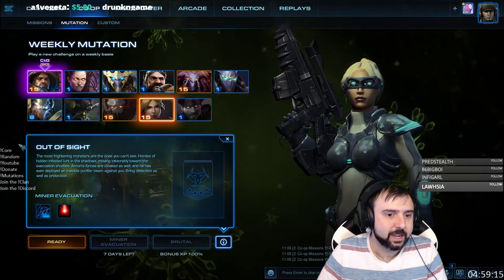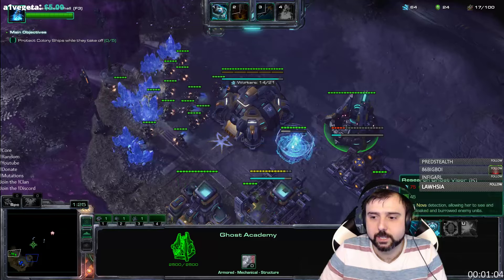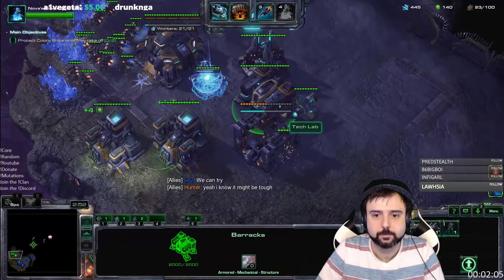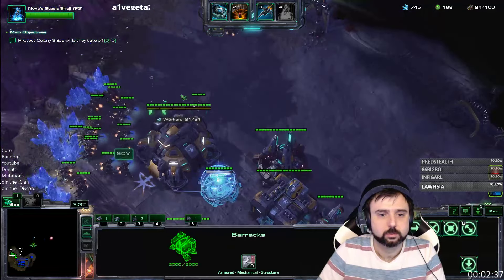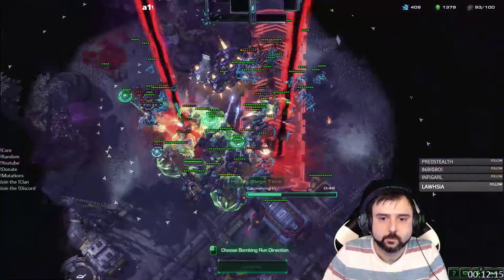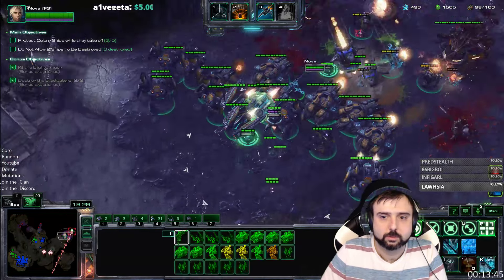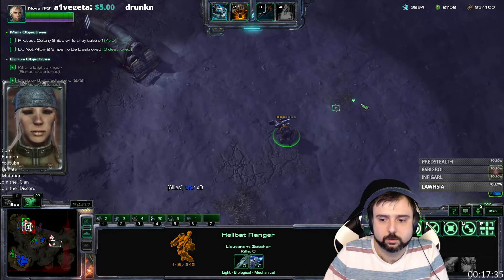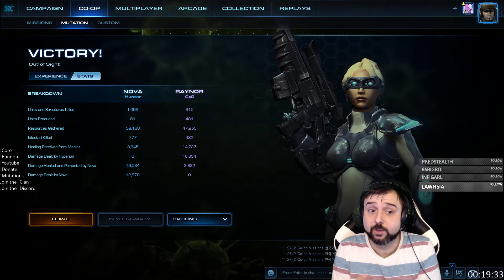Co-Op Mutation Monday 49 Brutal Nova Out of Sight [Beam AI FTW]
The most frightening monsters are the ones you can't see. Hordes if hidden infested lurk in the shadows, moving inexorably toward the evacuation shuttles. Amon's forces are cloaked as well, and he has even deployed an invisible purifier beam against you. Bring detection as well as protection. As always a full explanation will be at the end of the video.